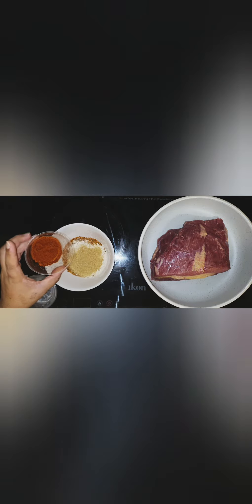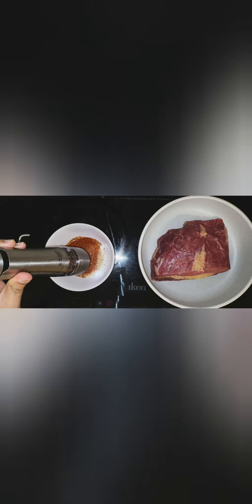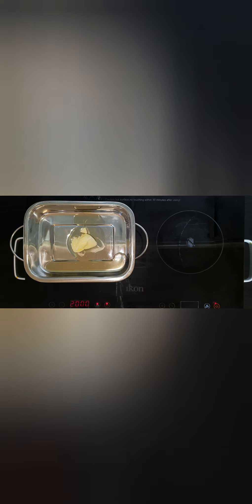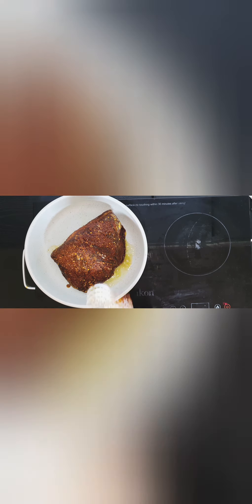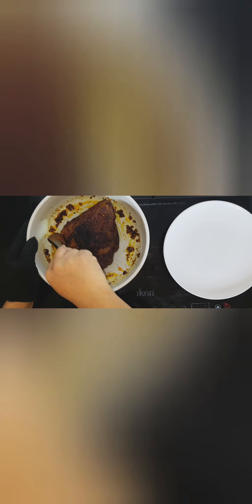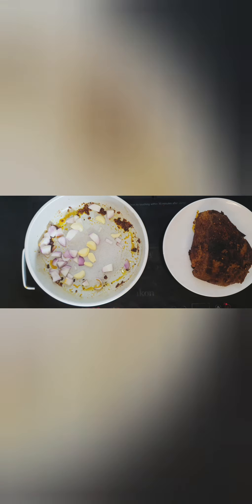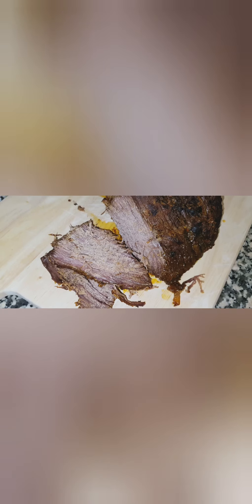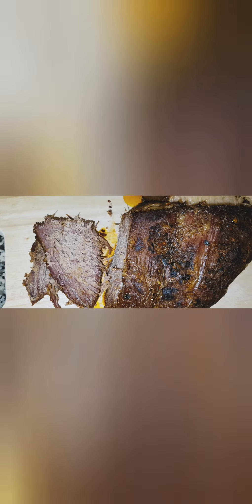Lamb Brisket in oven, Texas style, Praveer's Kitchen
Praveer's Kitchen,  Lamb Brisket
Oven cooked Texas Brisket BBQ
Link to my YouTube channel below